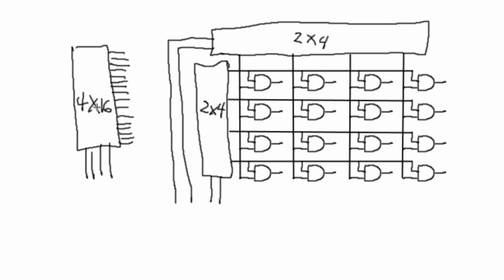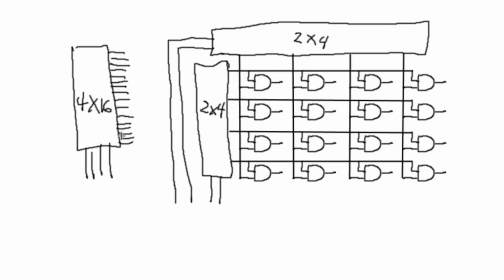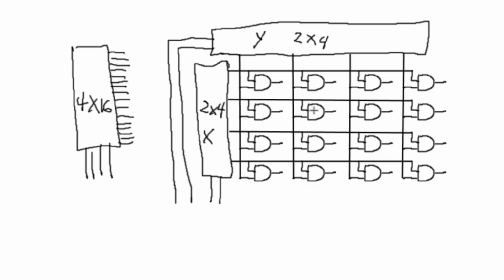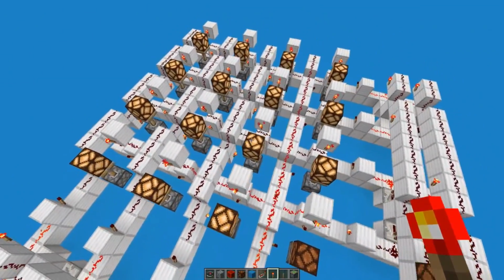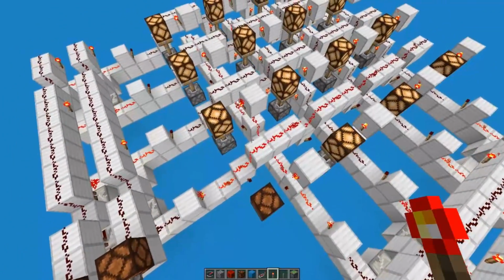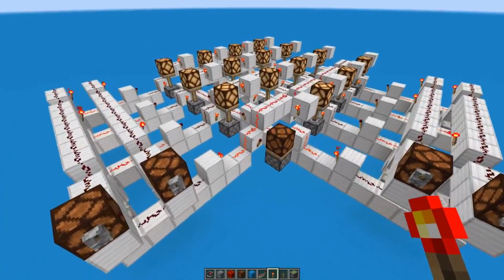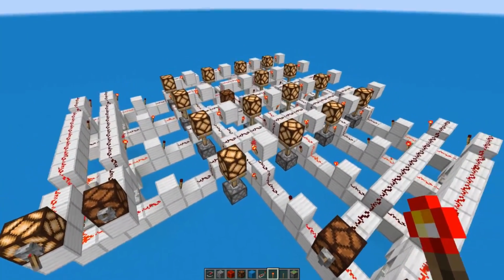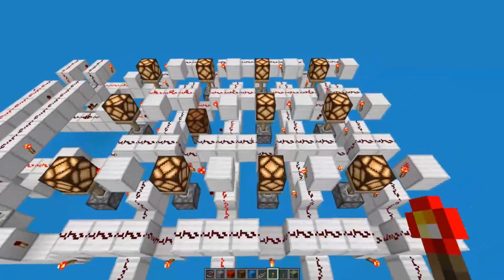Logic Matrices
This isn't exactly a digital logic concept, per se, but rather just a nifty little wiring technique that I figured was worth sharing. That being the idea of arranging circuits into a sort of matrix.

The idea of course being that circuits located at each point on the matrix would only be enabled when that point was selected.

This is pretty much identical to decoders, which is why I wouldn't call it a ground-breaking concept. But when it comes to redstone circuits, where greater distances mean slower signals and the arrangement of your components can make all the difference in performance, often times arranging circuits in a grid like this can result in a smaller footprint. Which can also mean shorter distances and thus, faster signals.